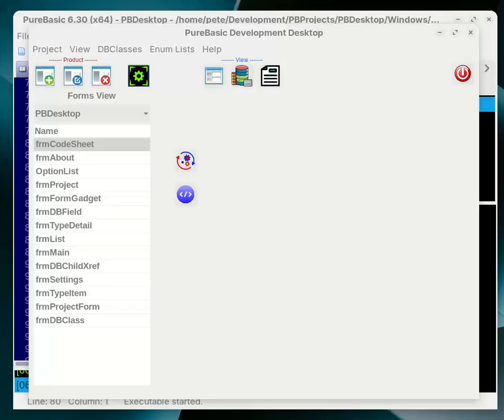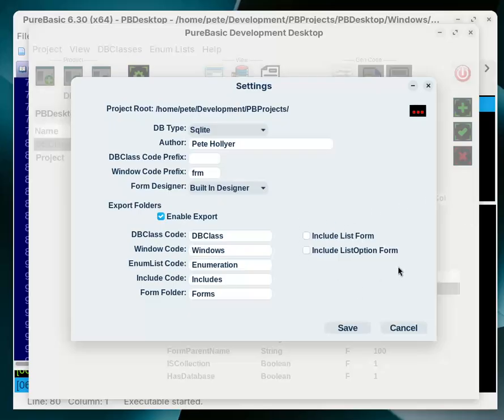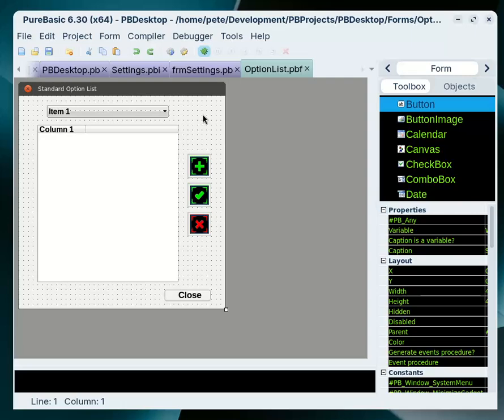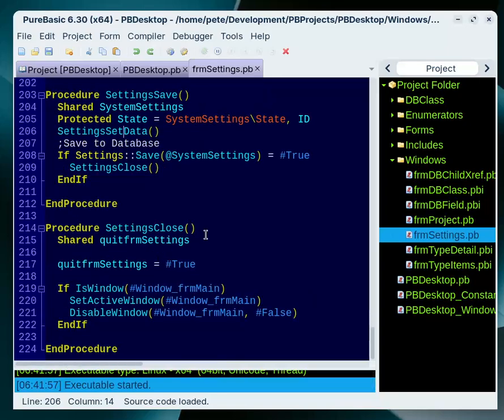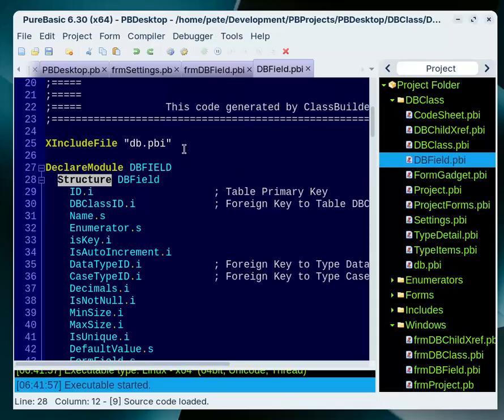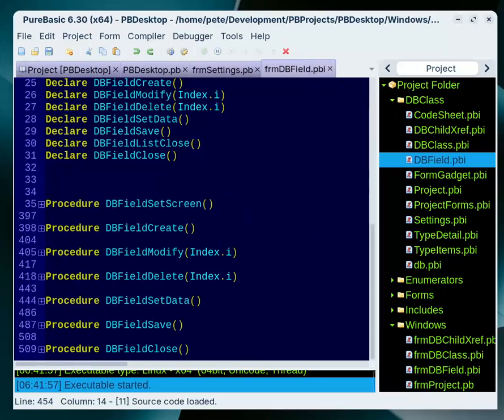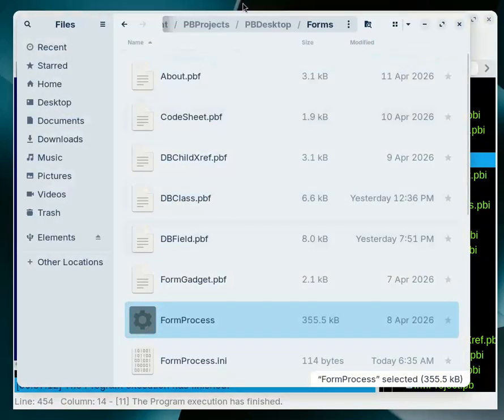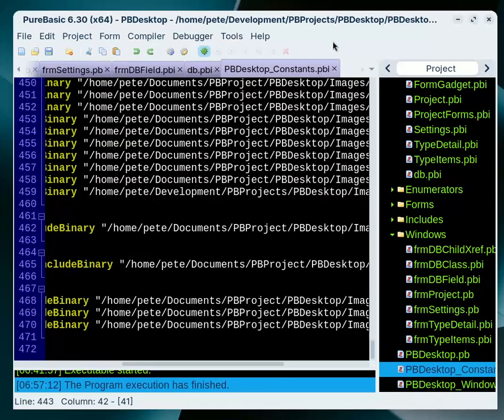PBDesktop 6 - Testing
There has been a bit of code creep.  A couple new Setting Parameters. I've written the ReadMe,txt for those downloading the code, I Run through that. Today will be spent testing, and beginning the work on the Manual.